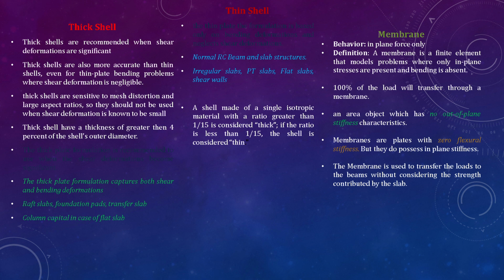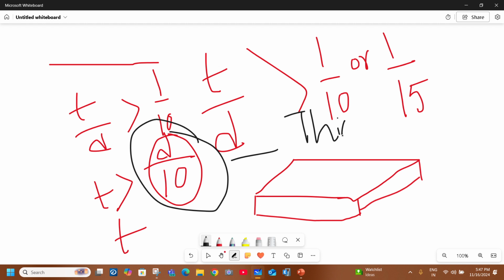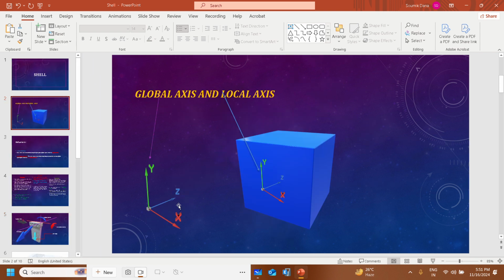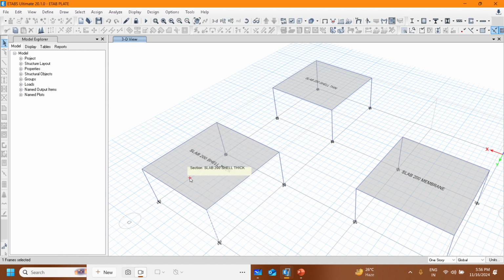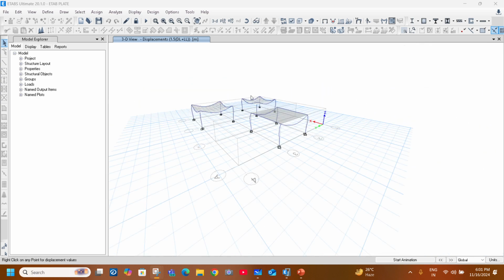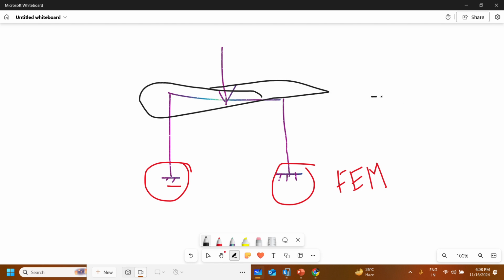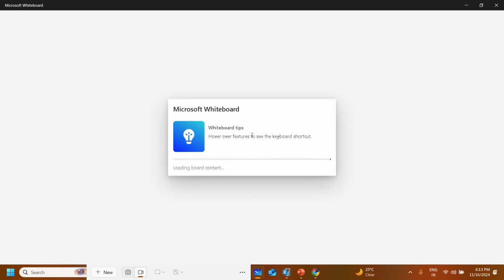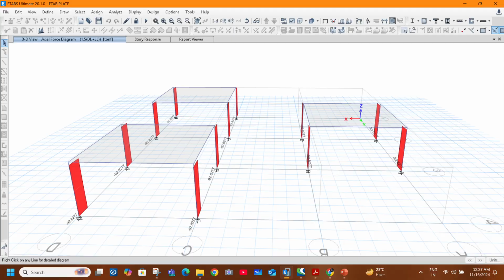Shell vs Membrane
How to select Property Type of modelling of civilengineering slab in etabs